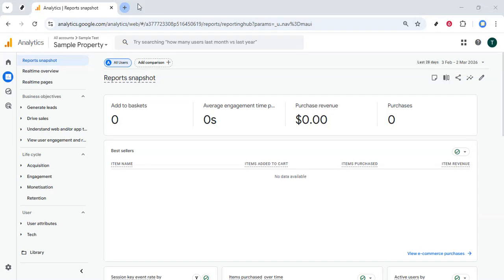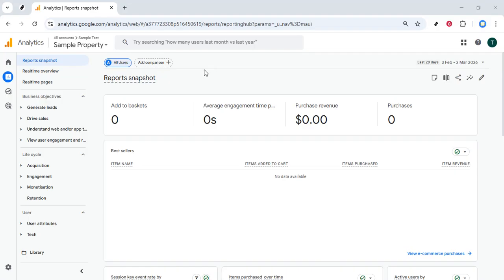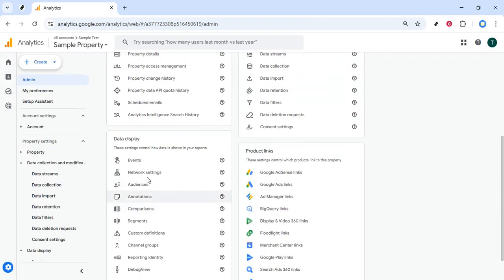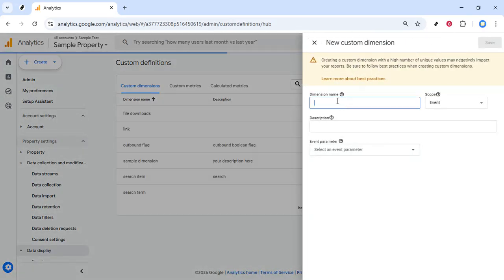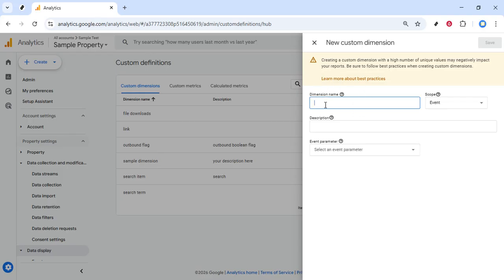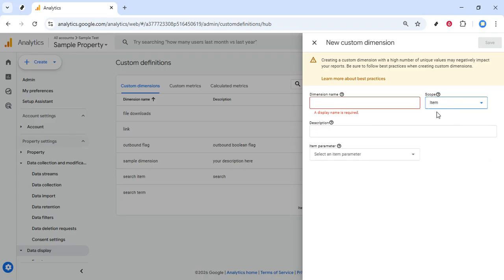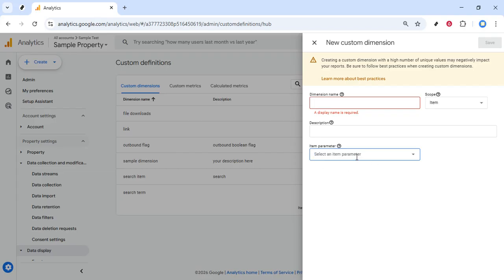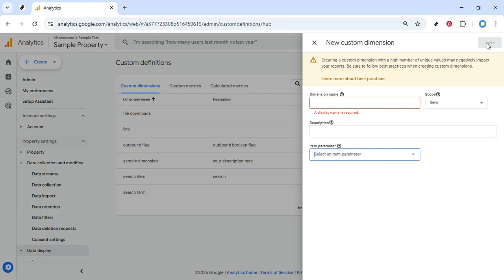How to Set up Item Scoped Dimensions in Google Analytics 4 (Full Guide)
In this tutorial, we'll walk you through the process of setting up item scoped dimensions in Google Analytics 4. This important feature allows you to gain deeper insights into your data and more accurately track and analyze user interactions with specific items across your website or app.

By the end of this video, you'll have a clear understanding of how to implement item scoped dimensions. Enhance your analytics skills and optimize your tracking—watch till the end to ensure you don't miss any crucial information!